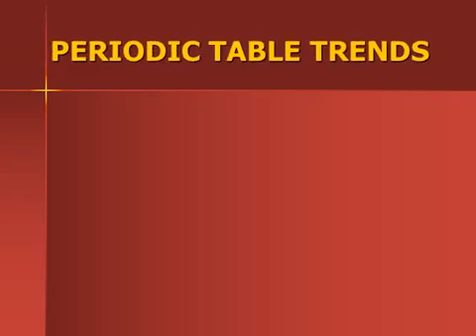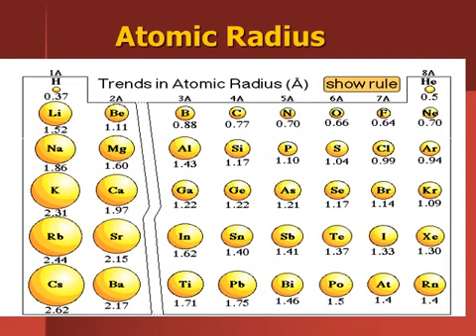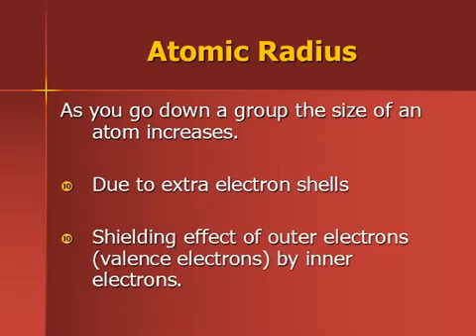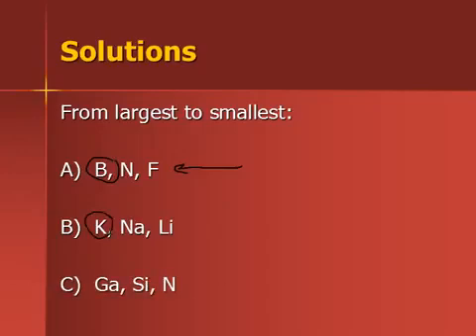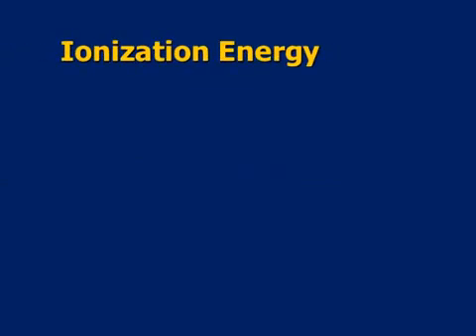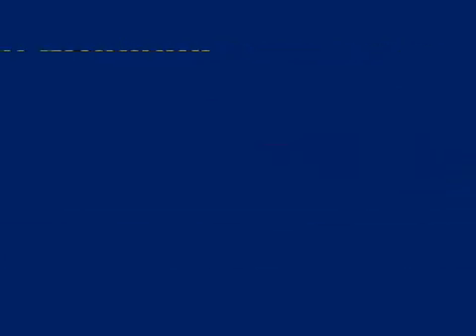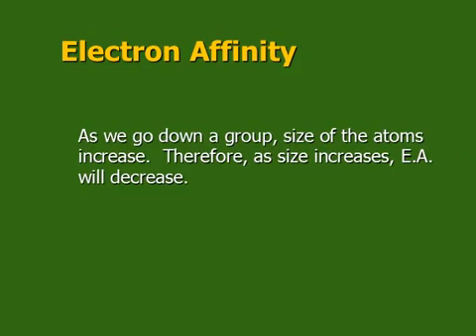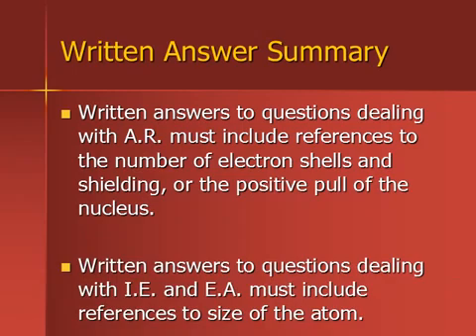Trends of the Periodic Table - Atomic Radius, Ionization Energy and Electron Affinity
The periodic table exhibits several trends in atomic radius, ionization energy, and electron affinity, which are important properties of elements:

Atomic Radius:

Atomic Radius Increases Down a Group:

As you move down a group (a vertical column) in the periodic table, the atomic radius generally increases.
This is due to the addition of energy levels (shells) as you descend the group, leading to electrons being located farther from the nucleus, resulting in larger atomic radii.
Atomic Radius Decreases Across a Period (Left to Right):

As you move across a period (a horizontal row) from left to right in the periodic table, the atomic radius generally decreases.
This is because, within the same energy level, the effective nuclear charge increases, causing the outermost electrons to be pulled closer to the nucleus, resulting in smaller atomic radii.
Ionization Energy:

Ionization Energy Increases Across a Period (Left to Right):

As you move across a period from left to right in the periodic table, the ionization energy generally increases.
This is because the effective nuclear charge increases, making it more difficult to remove an electron from the outermost energy level.
Ionization Energy Decreases Down a Group:

As you move down a group, the ionization energy generally decreases.
This is because the outermost electrons are located in higher energy levels, farther from the nucleus, and are shielded by inner electrons. As a result, it is easier to remove an electron.
Electron Affinity:

Electron Affinity Tends to Become More Negative Across a Period (Left to Right):

As you move across a period from left to right, electron affinity tends to become more negative.
This means that elements on the right side of the periodic table generally have a stronger attraction for an additional electron, making it more favorable for them to accept an electron.
Electron Affinity Can Vary Down a Group:

While there is a general trend of increasing electron affinity across a period, there is no consistent trend down a group. Some elements may have more negative electron affinities than others in the same group.
It's important to note that there are exceptions and variations in these trends due to factors such as electron configurations and electron repulsion effects. Additionally, the noble gases generally do not follow the trends in ionization energy and electron affinity because they have stable electron configurations and are generally unreactive.

These trends are useful for understanding the behavior and properties of elements in the periodic table and are foundational concepts in the field of chemistry.

0:00 Introduction
0:01 PERIODIC TABLE TRENDS
0:28 Bohr-Rutherford Diagrams
0:52 1. Atomic Radius
3:35 Solutions
5:26 Ionization Energy (I.E.)
5:54 Ionization Energy (copy)
6:11 General Trend in I.E.
6:17 Example Problems
6:52 Electron Affinity
8:05 Final Summary of Trends
8:25 Written Answer Summary